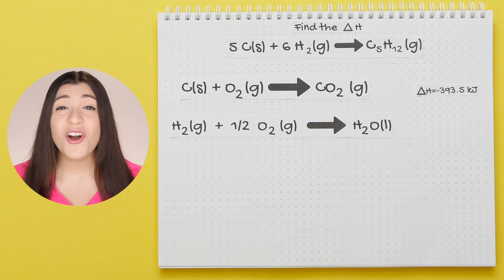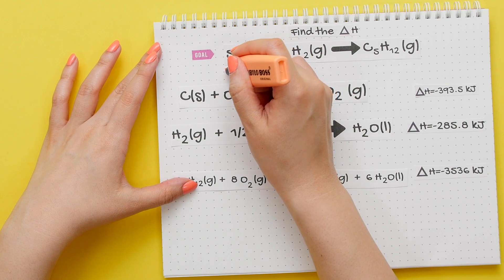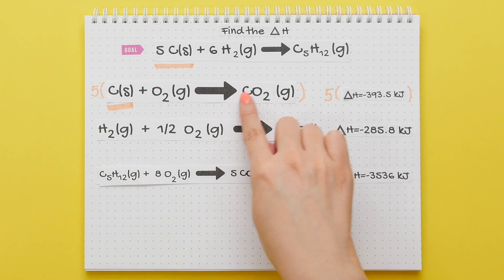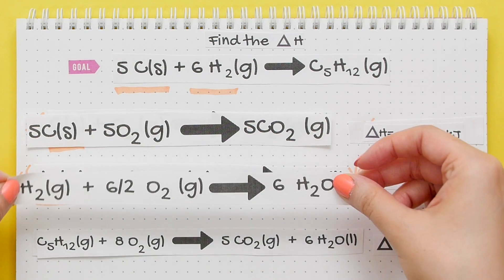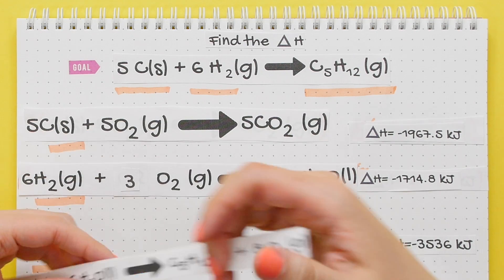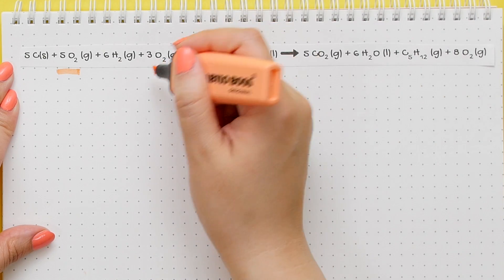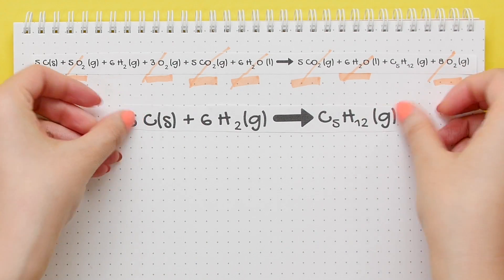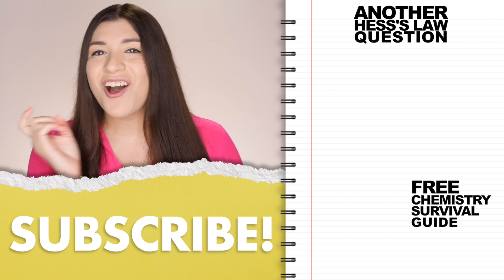Hess's Law Common Test Question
Hess’s Law can be so simple and even quick! In this video learn all three major rules for Hess’s Law, how to use them and overall conquer how to find the change in enthalpy. Chemistry doesn’t have to be a foreign language! You will also learn through detailed practice problems and examples as to why and what Hess's law is used for and how it relates to enthalpy change.